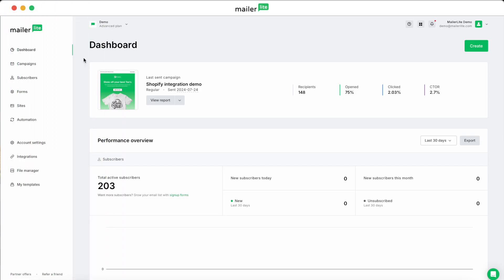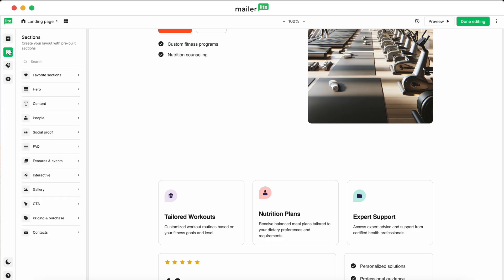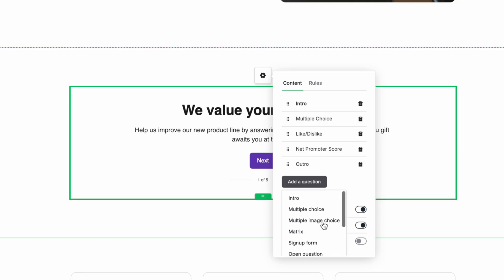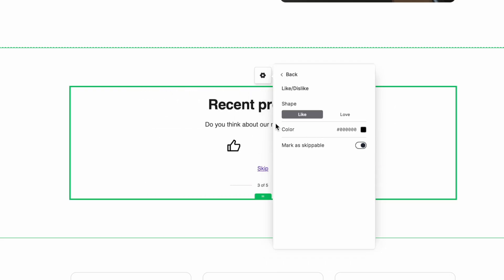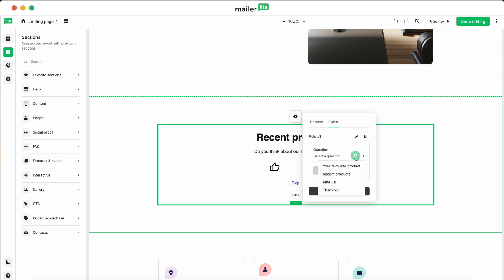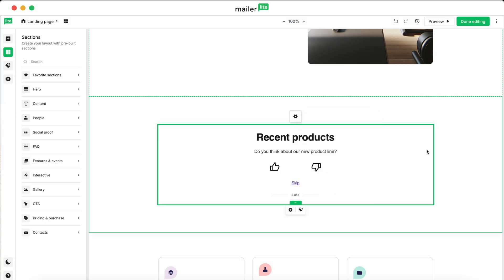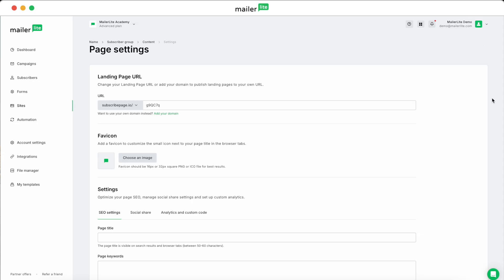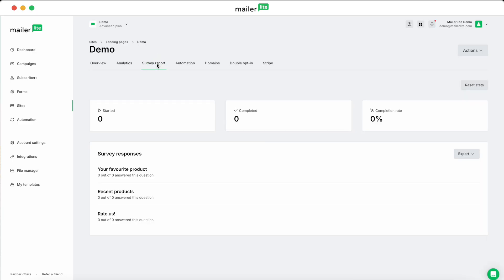How to Create a Landing Page Survey with MailerLite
Surveys are a fun and engaging way to collect subscriber insights and grow your email list. In this video, we’ll guide you through creating a landing page survey using MailerLite. Learn how to add survey blocks, set up questions, apply rules, and customize the design to match your brand.

📣 Try MailerLite for free and start creating landing page surveys today

💡 Ready to level up your email marketing skills? Enroll in our Email Marketing Academy for free

Timestamps:
0:00 - Introduction
0:20 - Getting started
0:40 - Adding a survey block
1:04 - Survey questions
1:20 - Customize questions
1:45 - Survey rules
2:25 - Style settings
2:48 - Landing page settings
3:00 - Overview